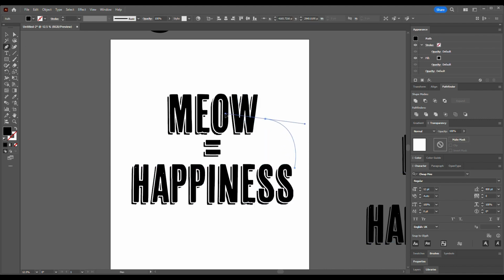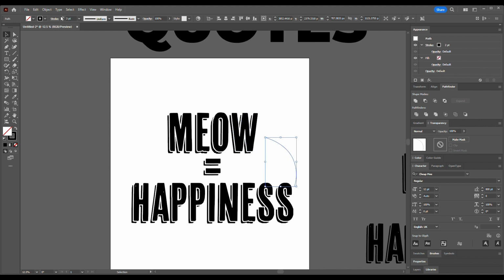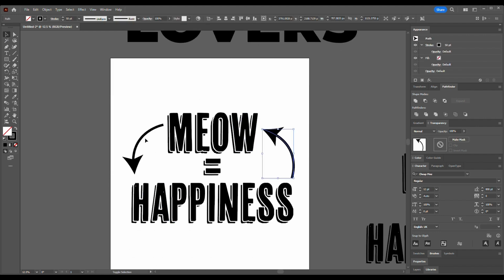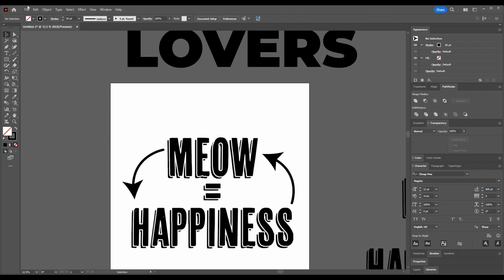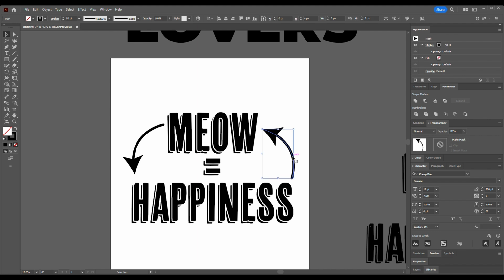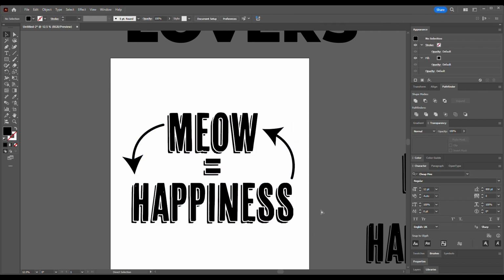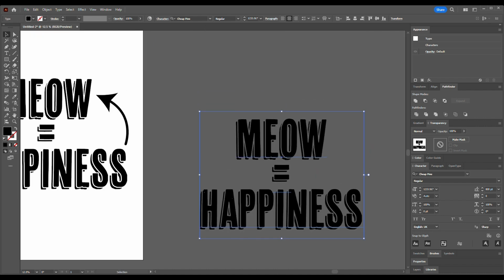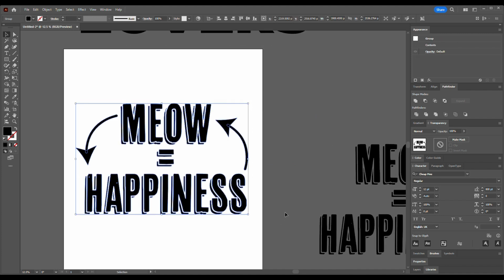Tshirt Design For Cat Lovers - Cats Meow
Want to turn your creative visions into reality and spread happiness? 🐾 Learn the secrets of designing for print on demand with this fun and informative tutorial. From choosing the right products to mastering design techniques, we've got you covered.

Whether you're a seasoned designer or just starting out, this video will help you create stunning designs that will make people purr with delight.

So, what are you waiting for? Let's get creative and spread some joy!